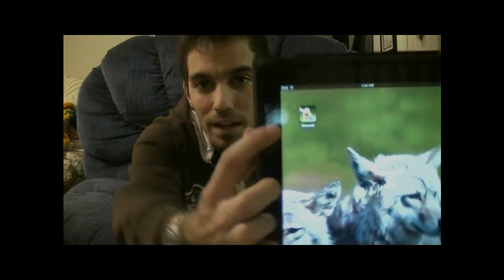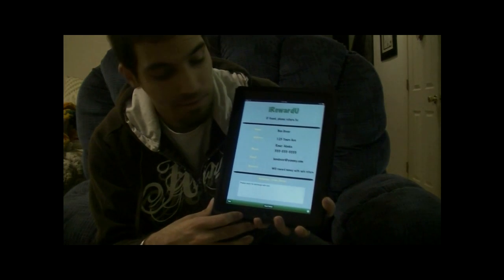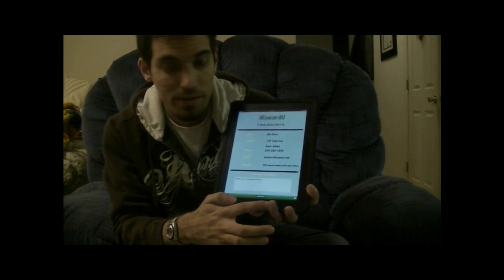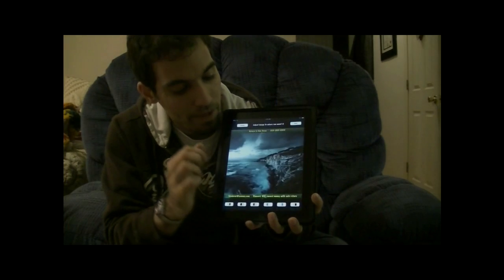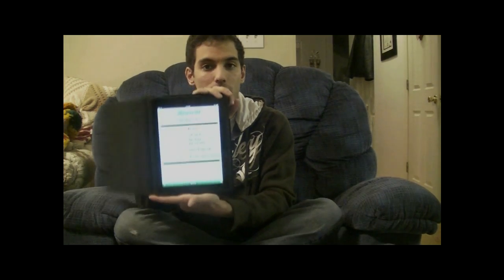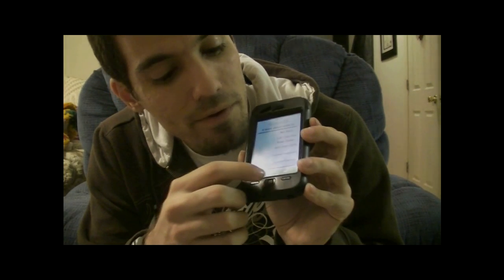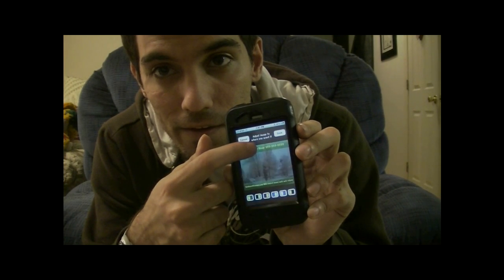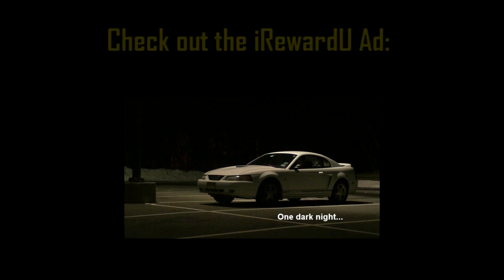iRewardU iPad/iPod/iPhone -Tutorial Video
This video demostrates what iRewardU is and how to use it for the iPad, iPhone, and iPod Touch.